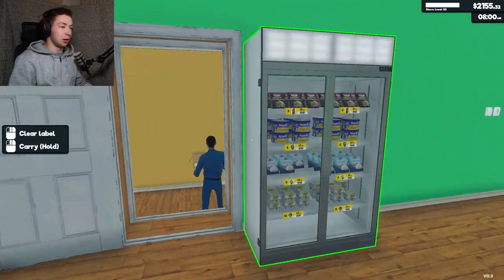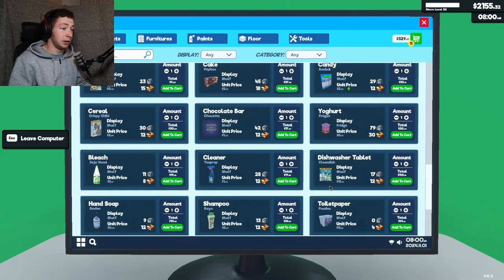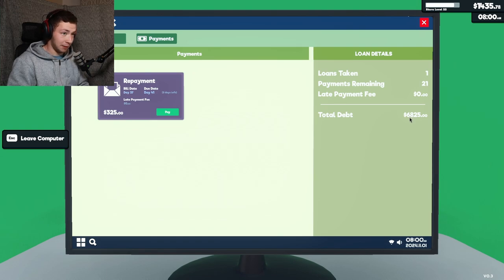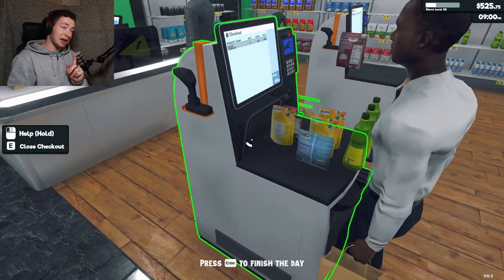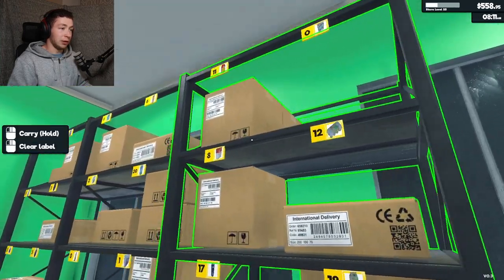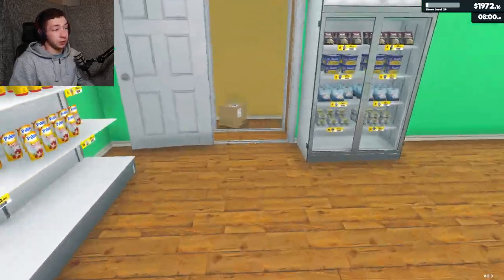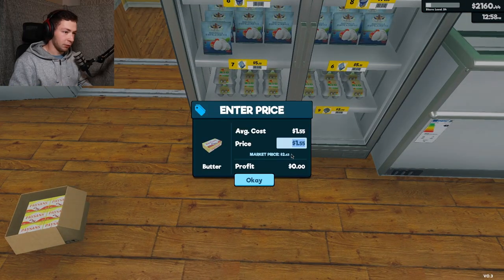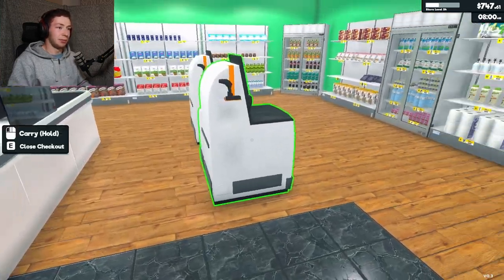We're Struggling... - Supermarket Simulator | Episode 10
The store is expanding, and we are in debt... We are struggling...

🔷 Become a Channel Member and get exclusive Emojis and Badges! (And early access to videos 👀)